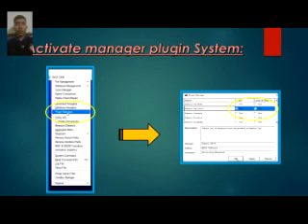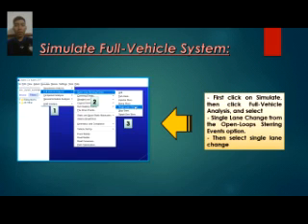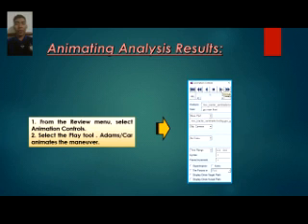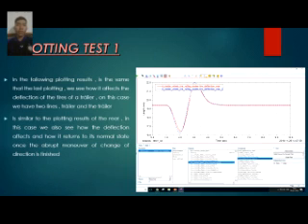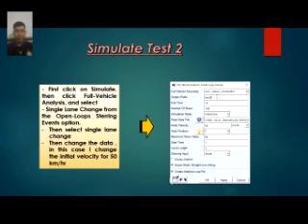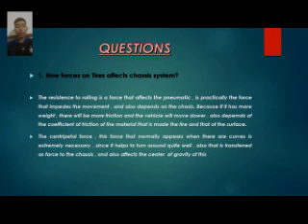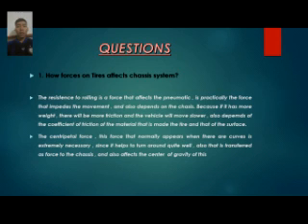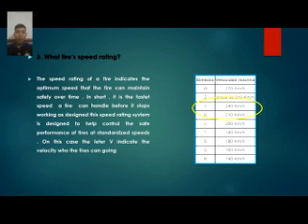Workshop 8 2019 II